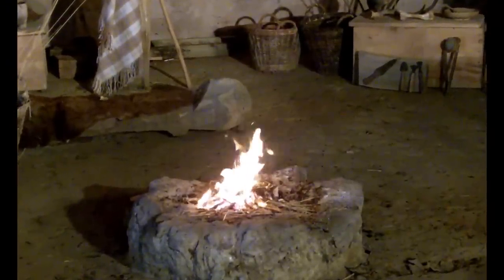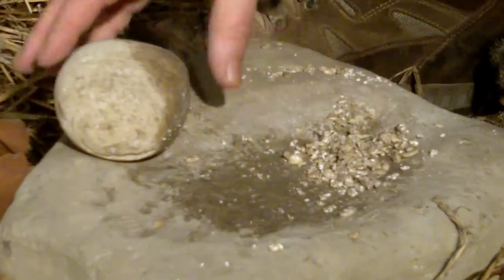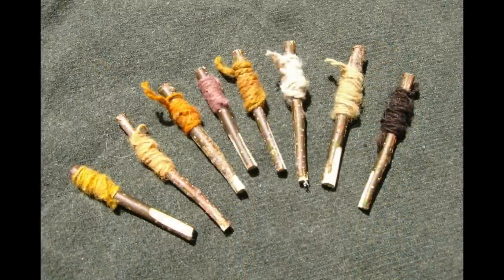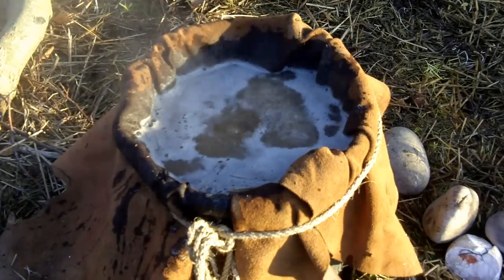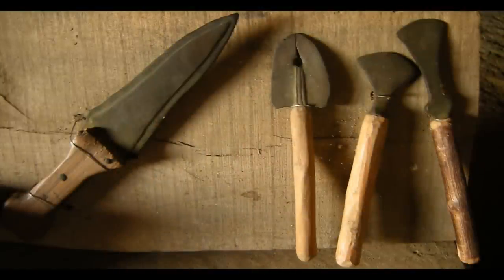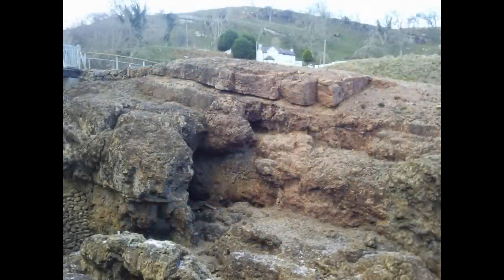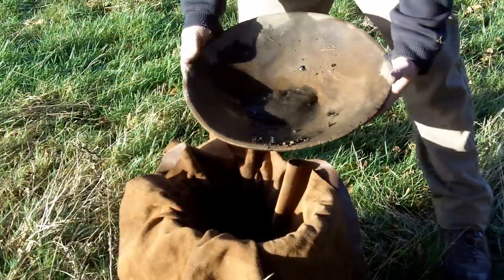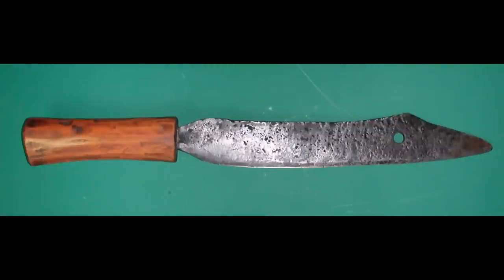Celtic Life in the Iron Age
See some of the skills and technologies from the Iron Age. For information on our Key Stage 1 & 2 teaching collections and other reconstructed artefacts please